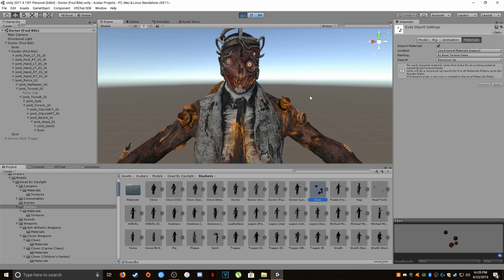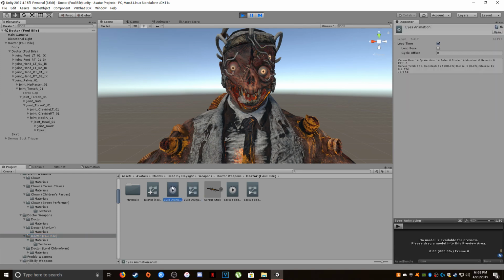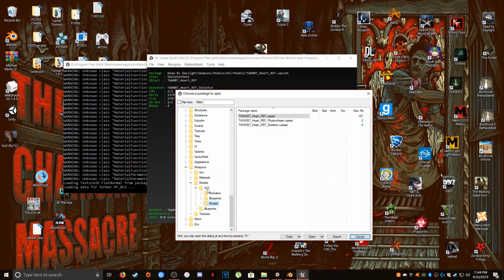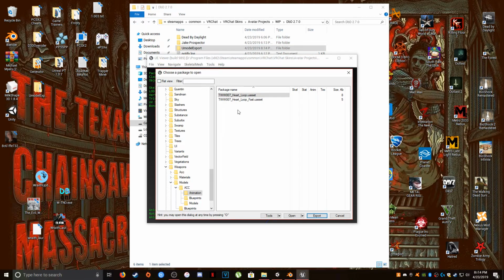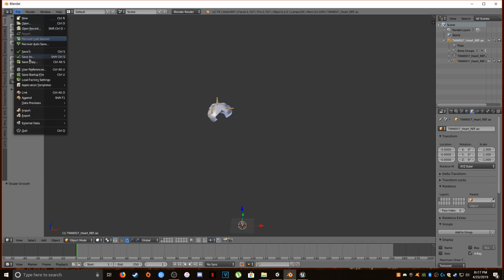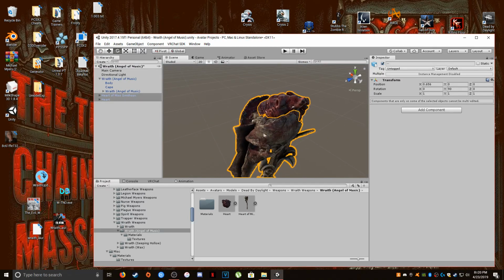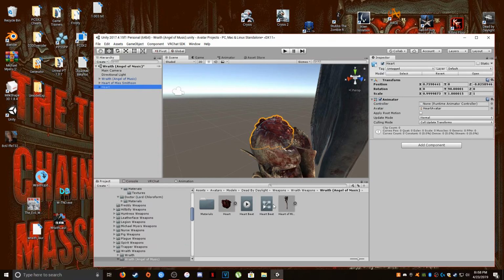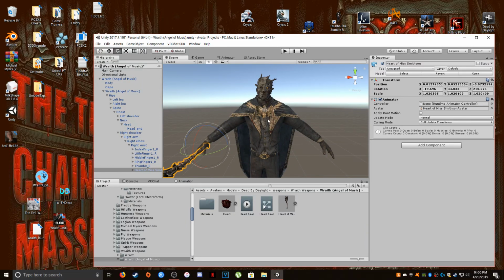Creating VRChat Avatar - Animations - Part 6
This tutorial will show you how to port animations from UE games to unity. Specifically Dead By Daylight, taking any model from the game that has an animation present on the model and attaching that animation to said mesh through blender then into Unity.